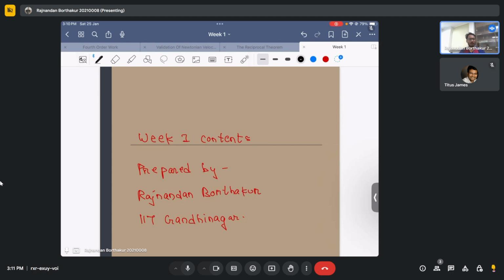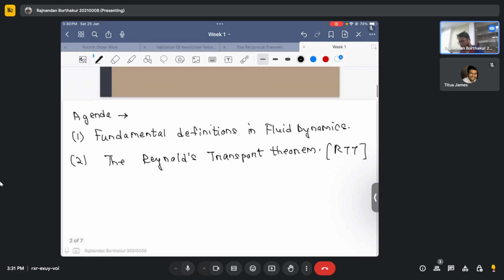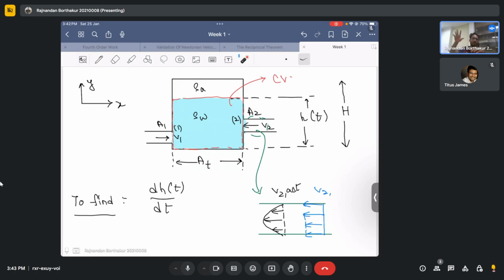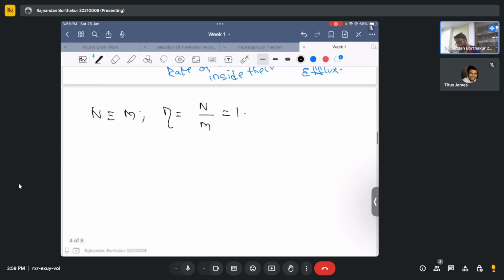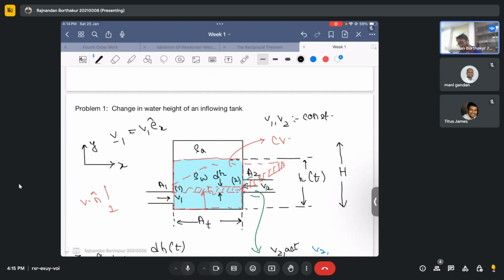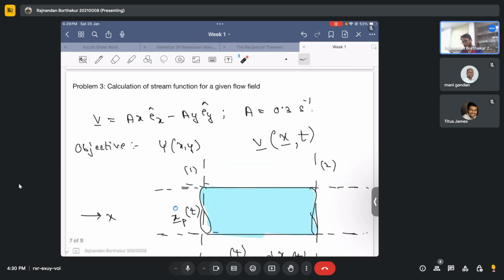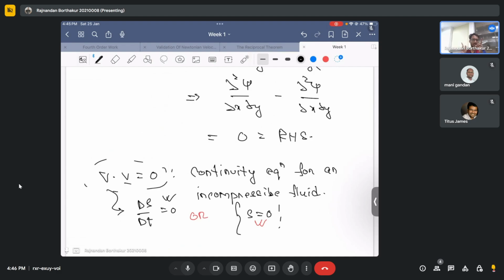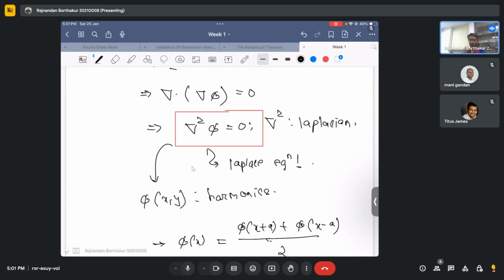Viscous Fluid Flow Interactive Session Week 1: Fundamental definitions of Fluid Dynamics